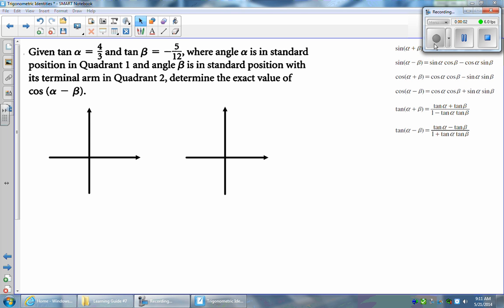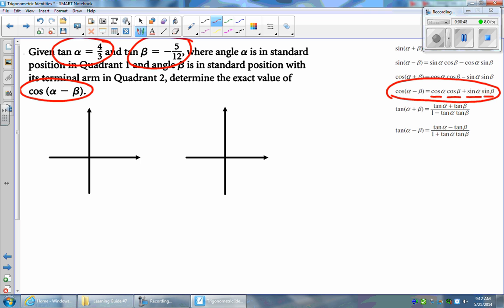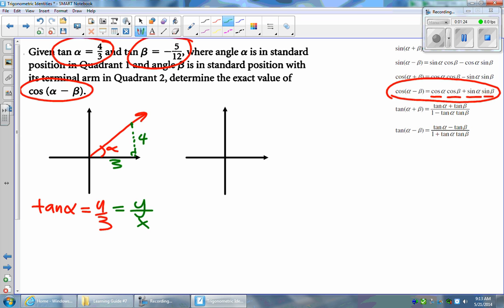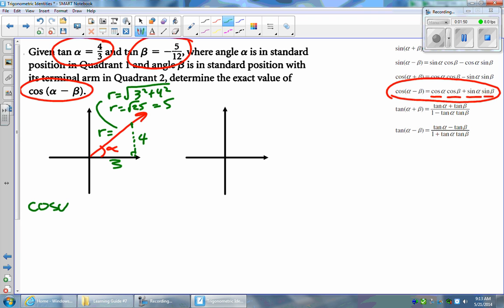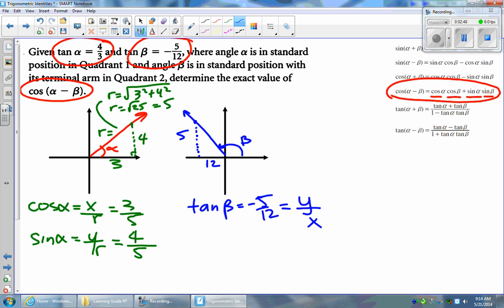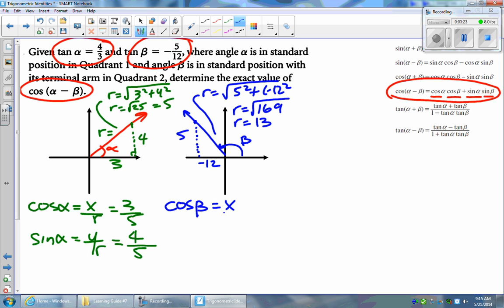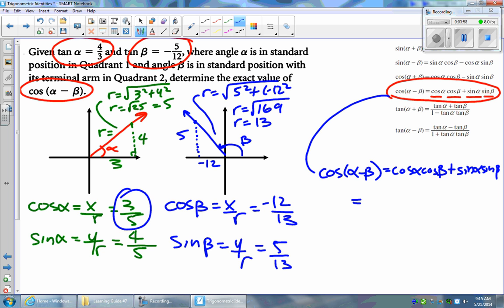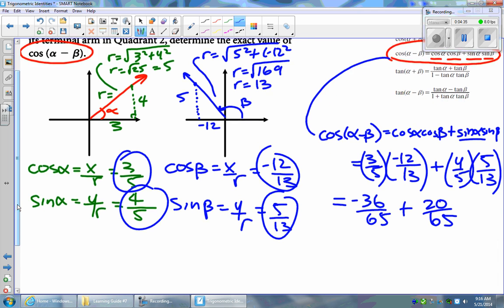LG07 Lesson 11b Finding the Exact Value of Trig Ratio using Sum or Difference Identity